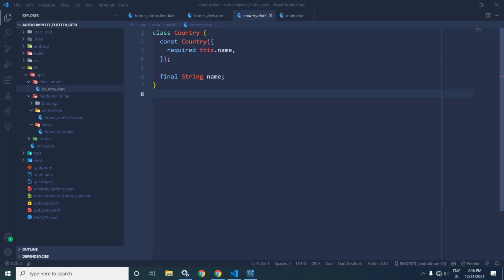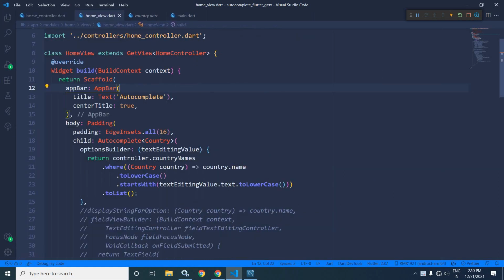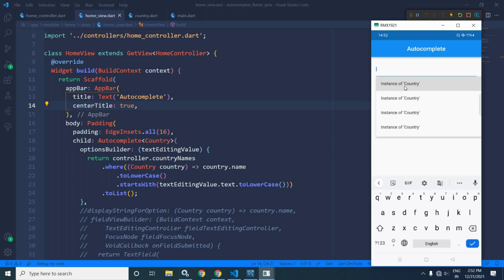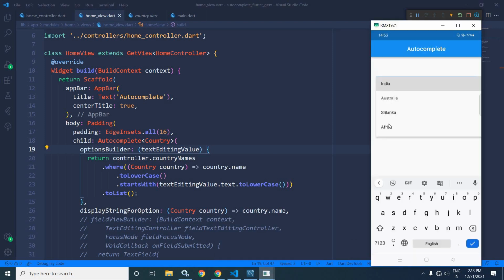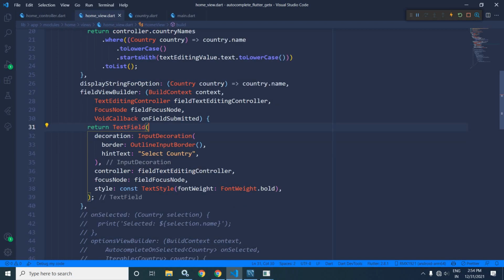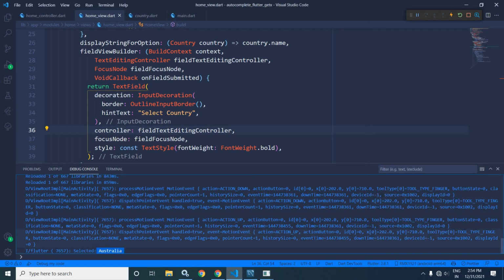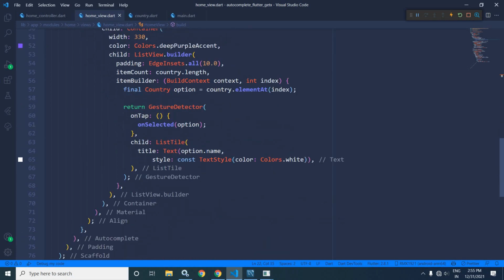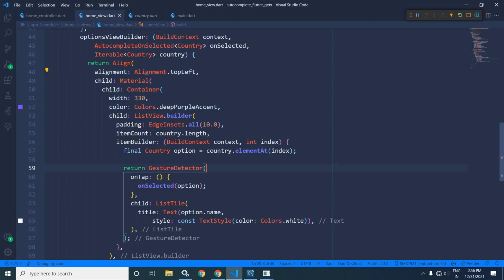Autocomplete widget in Flutter using GetX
In this video I have discussed how to use Autocomplete widget in Flutter using GetX.